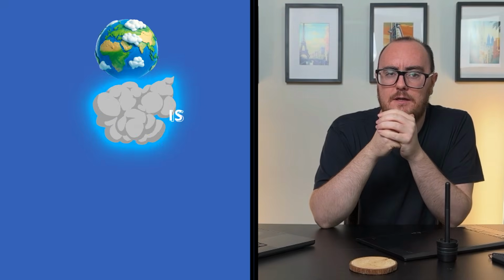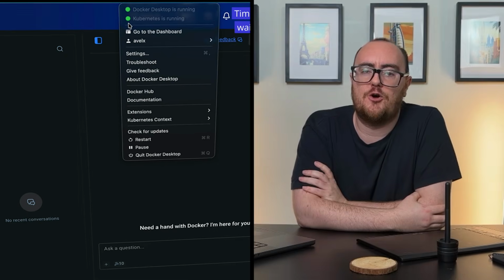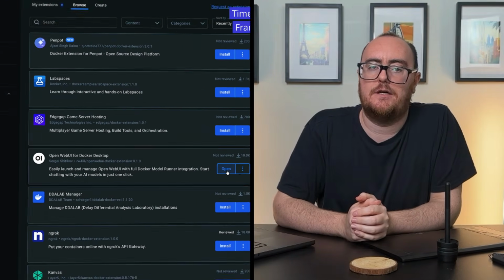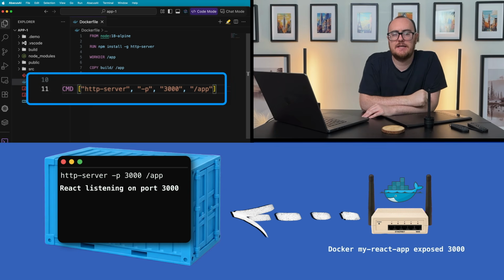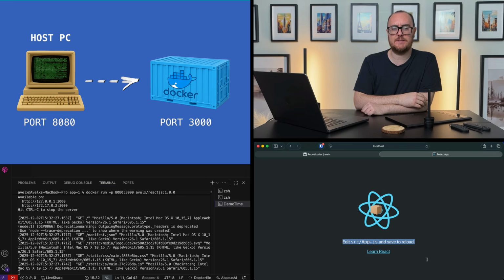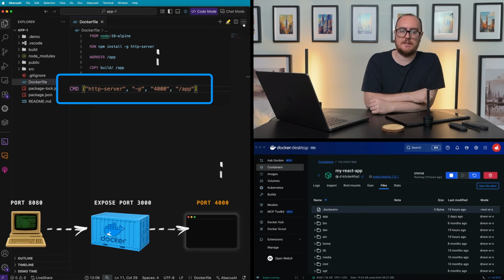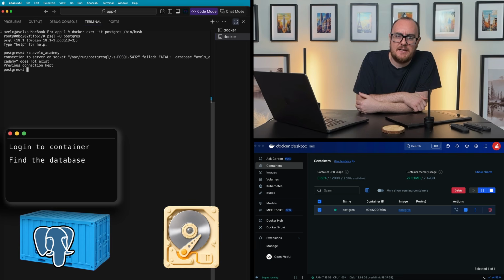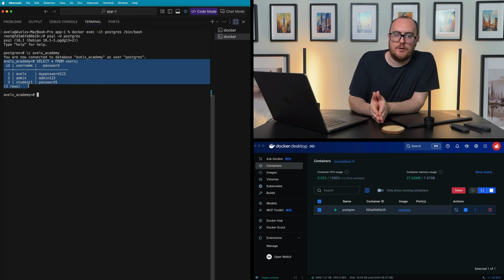Every Docker Concept Explained in 21 Minutes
In this video, we cover the core concepts of Docker and how containerisation works in modern development.

You'll learn the fundamentals of containers, Docker images, and how to run applications in isolated environments using Docker.

We also explore how Docker Hub is used to store and share images, how Docker volumes allow you to persist data between containers, and how tools like Docker Scout help analyse and secure your container images.

Topics covered in this video:

What containers are and why they are useful

Docker images and how they work

Using Docker Hub to pull and share images

Managing persistent data with Docker volumes

Introduction to Docker Scout and image security

This is a beginner-friendly overview designed to help you understand the basic building blocks of Docker and get started with containerised applications.